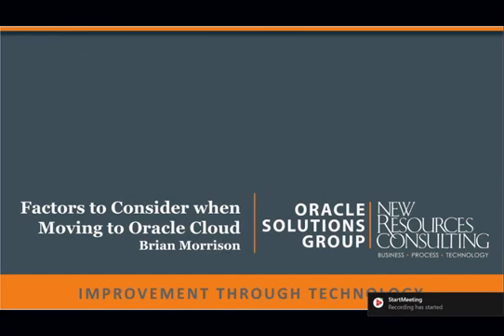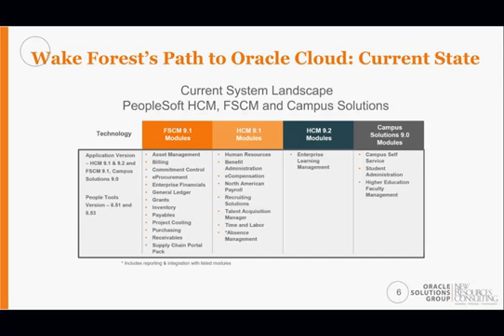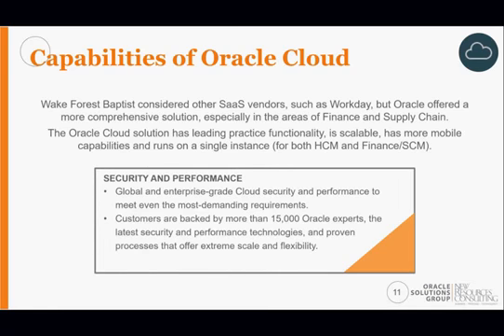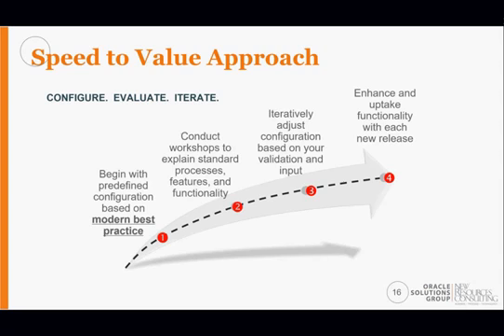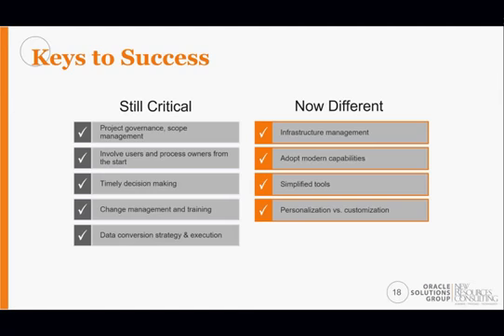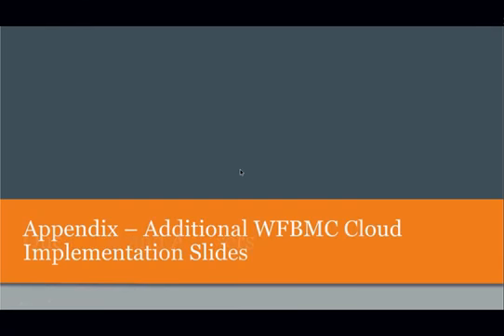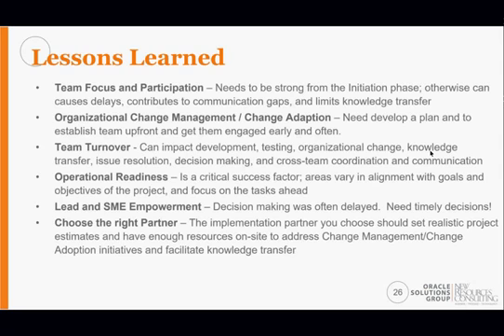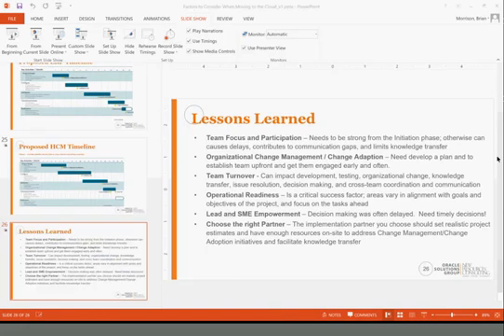Factors to Consider When Moving to Oracle Cloud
Watch as our own Brian Morrison details the benefits of transition your network to the Oracle Cloud in this helpful webinar.